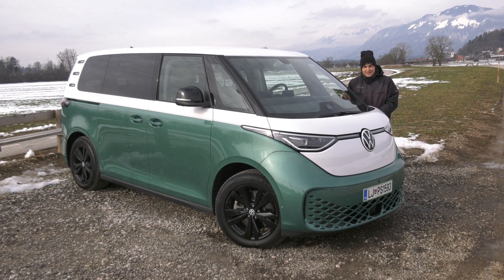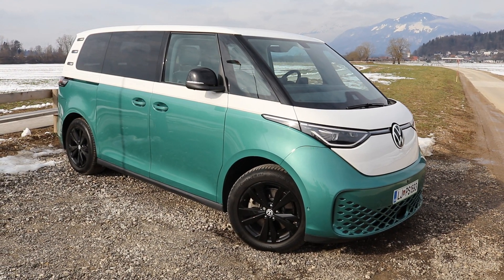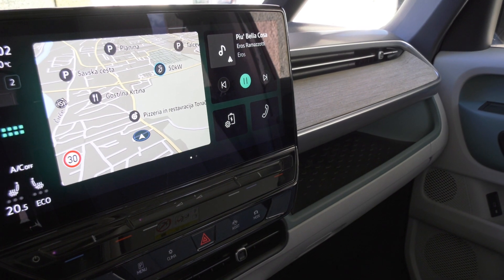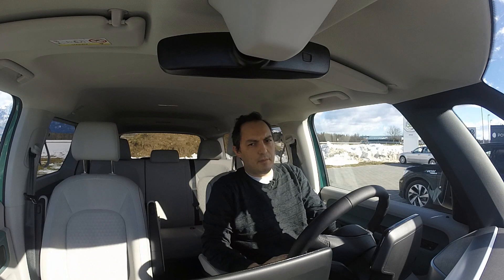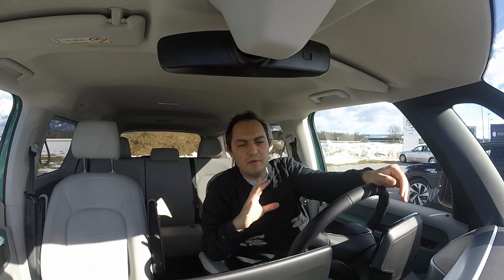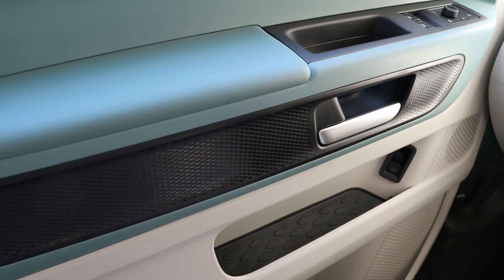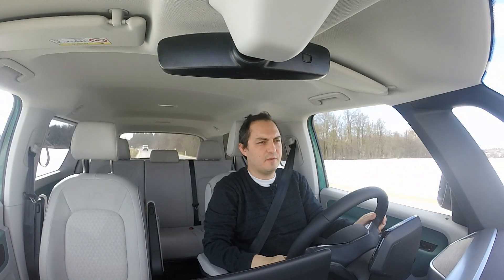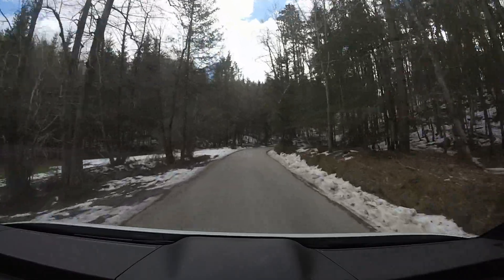2023 Volkswagen ID. Buzz - A Modern Bulli?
The ID. Buzz is a modern version of the popular Bulli with plenty of tech.